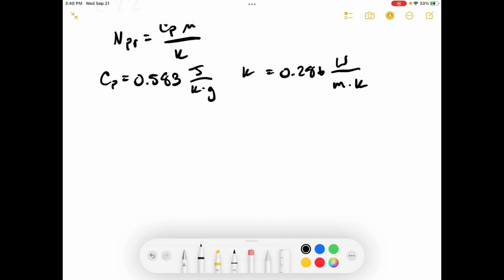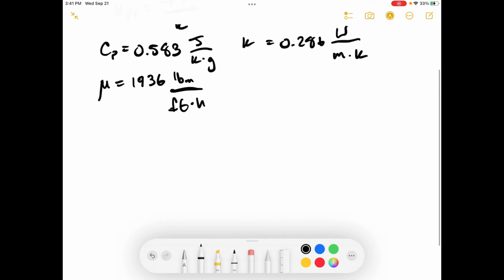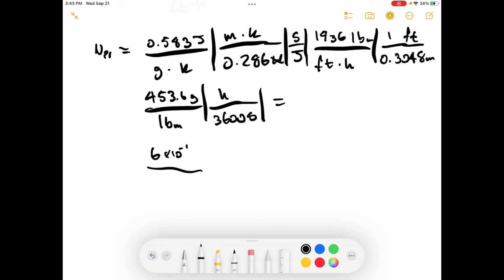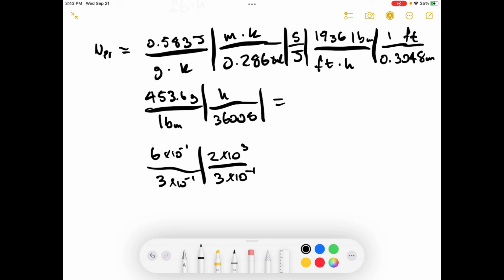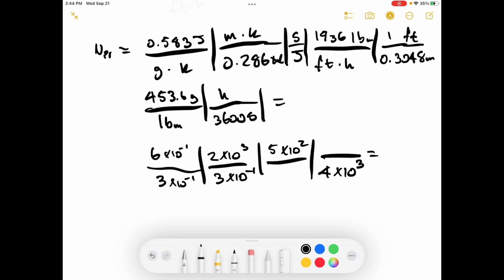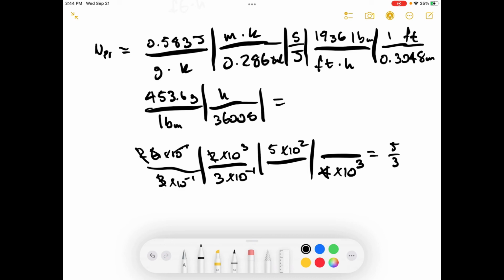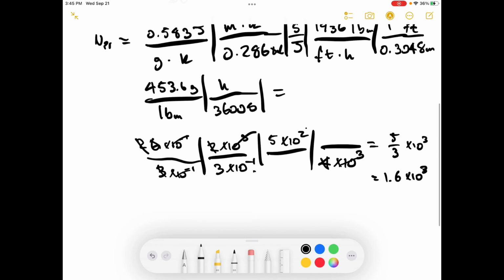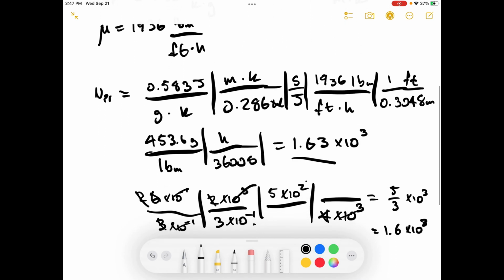TEP - Elementary Principles of Chemical Processes Third Edition - Problem 2.22 - Episode [022]